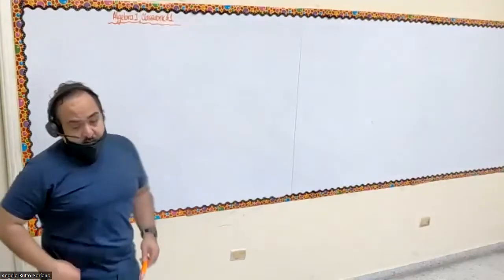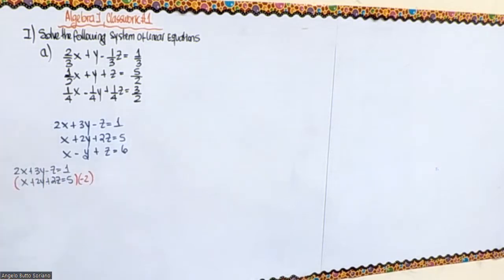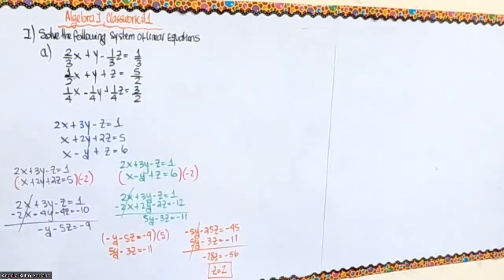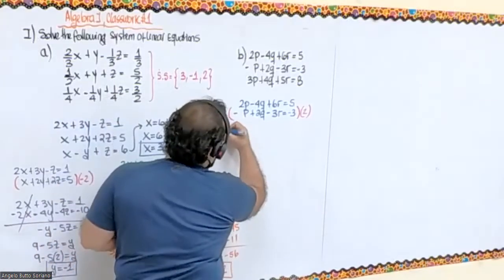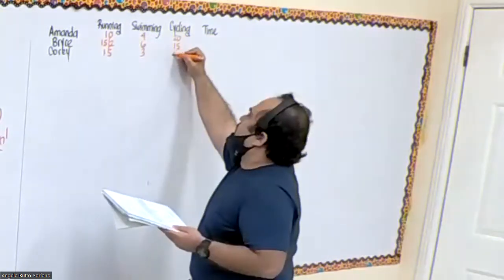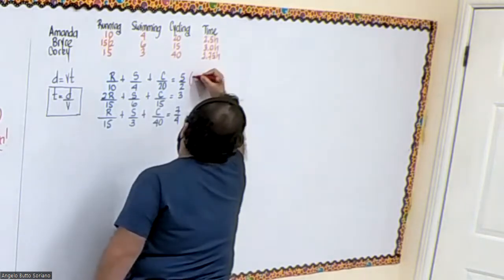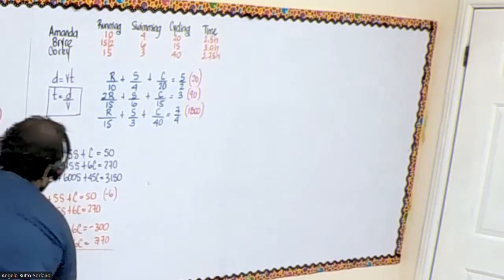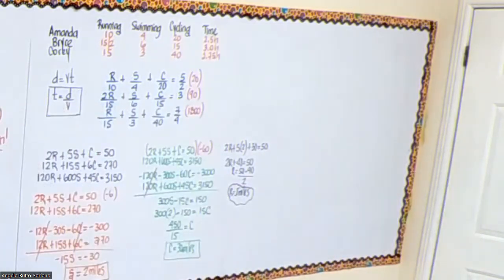April 29, Algebra One Classwork 1